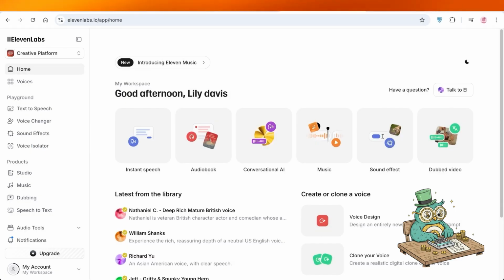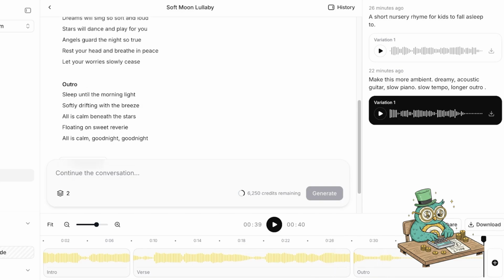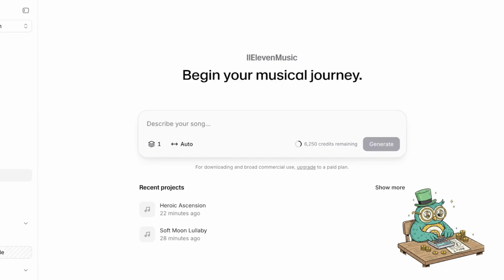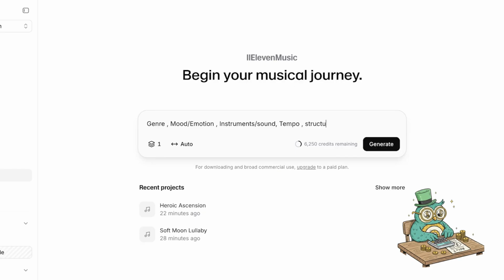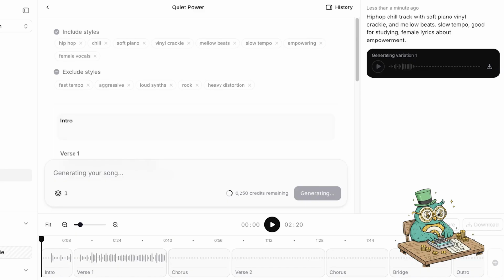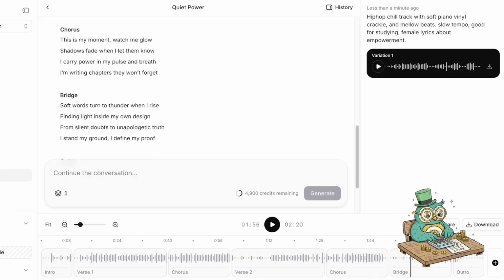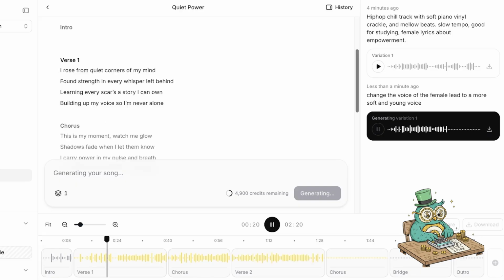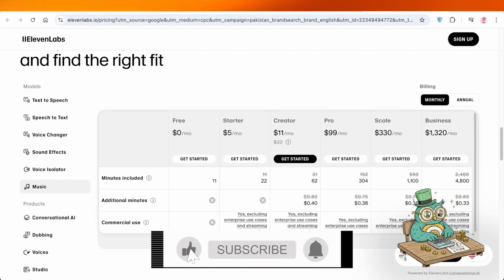ElevenLabs AI Music Generator Tutorial & Review (2026)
This ElevenLabs AI Music Generator tutorial and honest review (2026 update) explains how the ElevenLabs music generation tool works, how to use it step‑by‑step, and whether it’s worth using for creators, musicians, and content producers in 2026.

In this video, we walk through real use cases, hands‑on prompt techniques, settings, output quality, pricing, and limitations — so you know what to expect before you start generating AI music.

What You’ll Learn in This Video:

What ElevenLabs AI Music Generator actually does

Step‑by‑step tutorial for beginner and intermediate users

How to write effective prompts for music generation

How to customize genre, mood, instruments, and tempo

Export settings, audio quality options, and file formats

Pricing tiers, free vs paid features, and subscription value

Pros, cons, and real limitations compared to alternatives

Practical Use Cases Covered:

Background music for videos and podcasts

Soundtracks and ambient loops for content

Rapid prototyping of music ideas

AI‑assisted composition workflows

Key Topics and SEO Phrases Covered:

ElevenLabs AI music generator tutorial 2026

ElevenLabs music review

How to create music with ElevenLabs AI

Best AI music tools explained

AI audio generation step‑by‑step

ElevenLabs pricing, quality, and tips

Video editors needing royalty‑free music

Musicians exploring AI music tools

Podcast creators and streamers

Anyone evaluating AI music generators

We also explain when ElevenLabs makes sense vs when to consider alternatives, how output quality compares to expectations, and what artistic control is practically possible.

By the end of this video, you’ll have a clear, practical understanding of how to use ElevenLabs AI Music Generator and whether it’s the right tool for your projects in 2026.